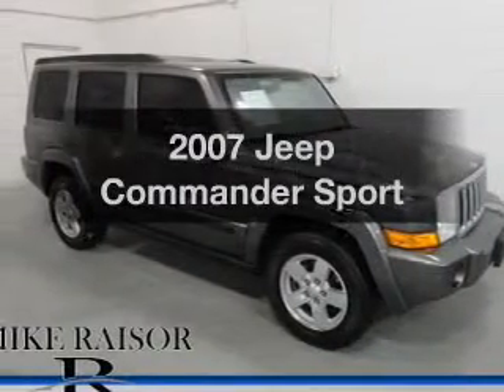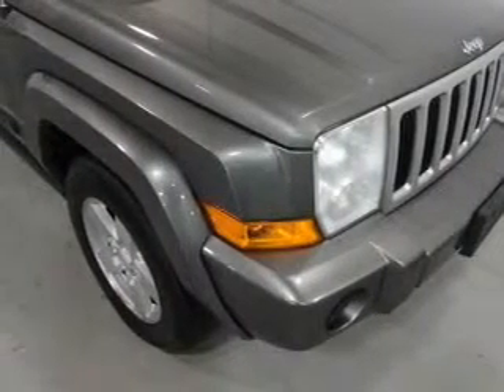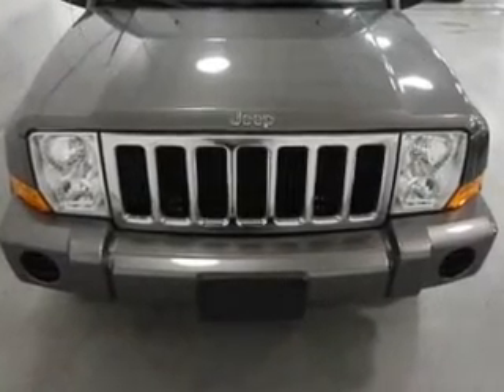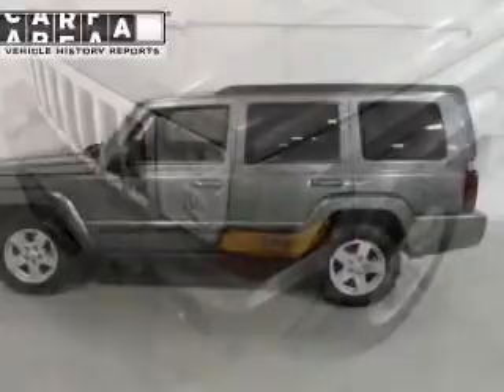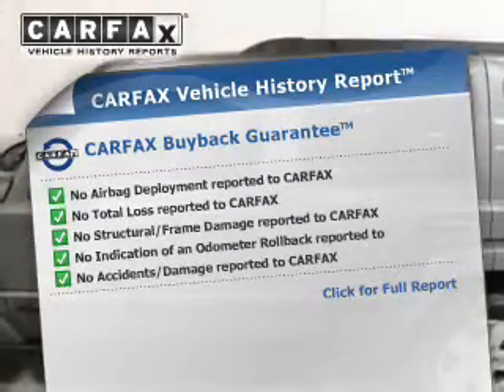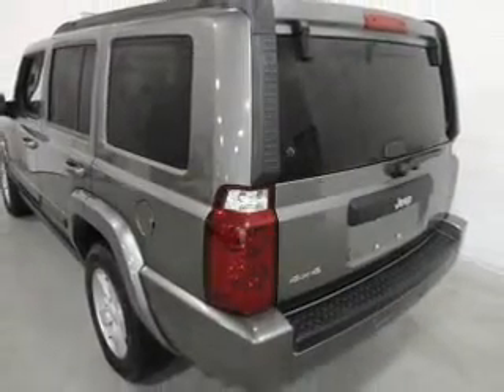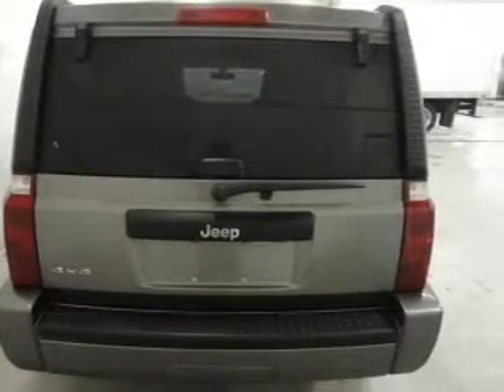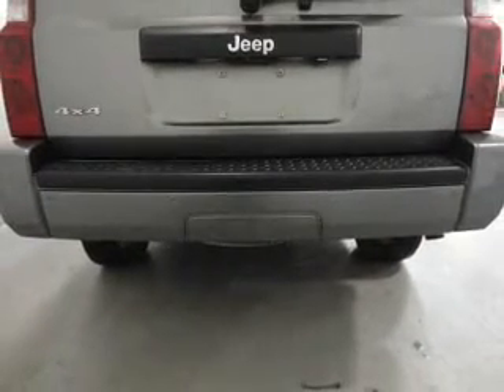2007 Jeep Commander - Lafayette IN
Year: 2007
Make: Jeep
Model: Commander
Trim: Sport
Engine: 3.7 liter 6 cylinder 12 valve MPFI SOHC
Transmission: 5-Speed Automatic
Color: Mineral Gray Clearcoat Metallic
Mileage: 100712
Address:
2051 Sagamore Pkwy. S.